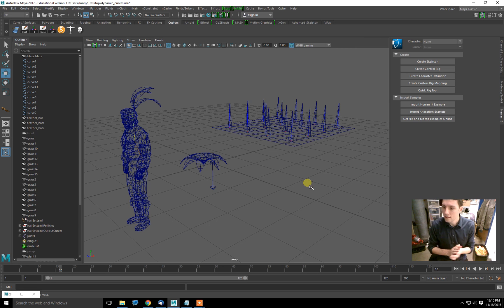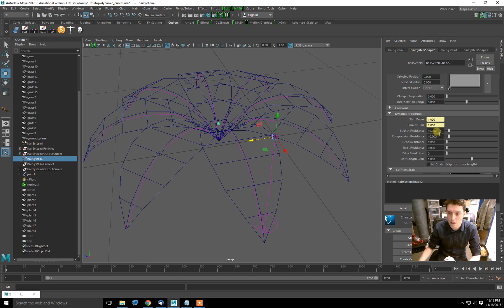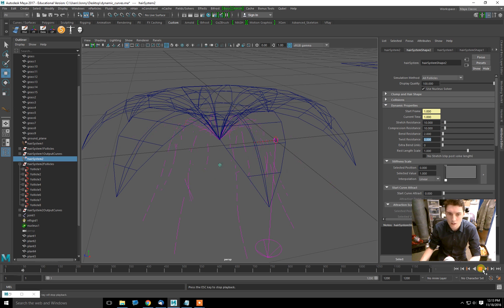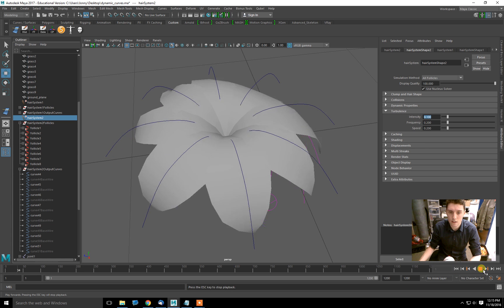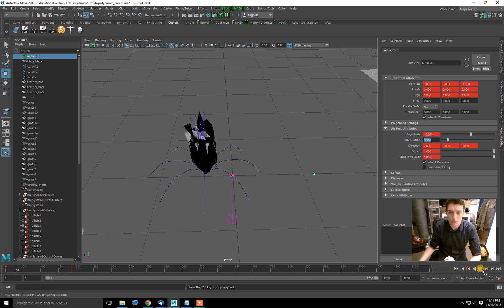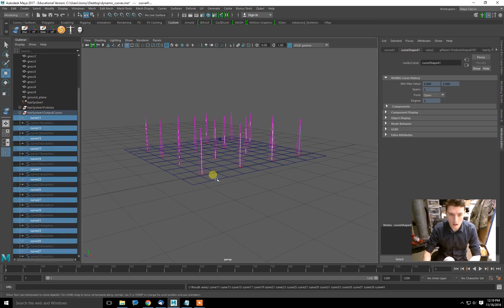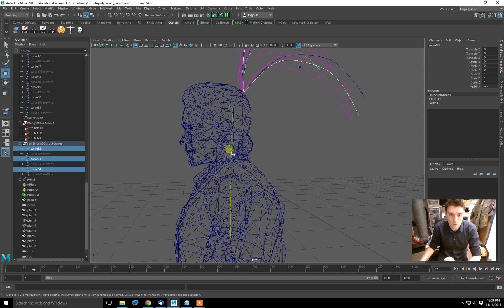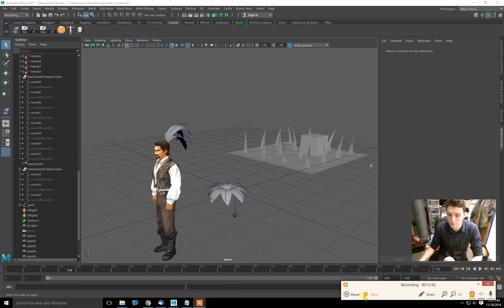Johnny Awesome: Deforming Geometry with Dynamic Splines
A Johnny Awesome tutorial